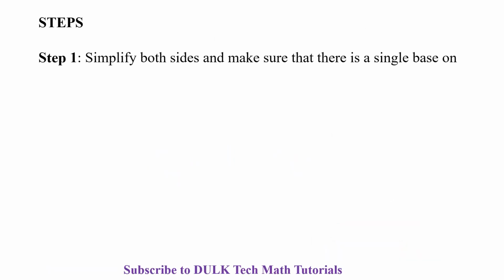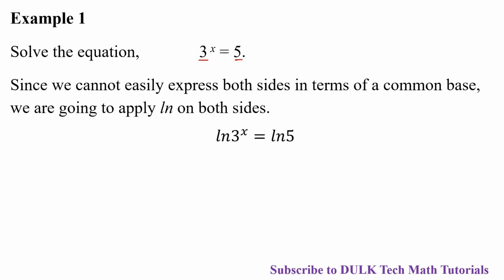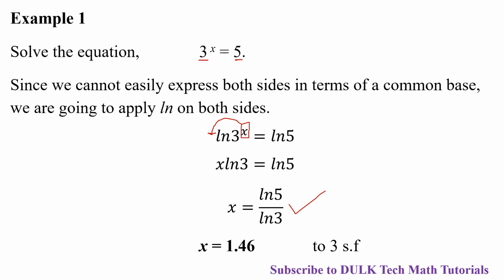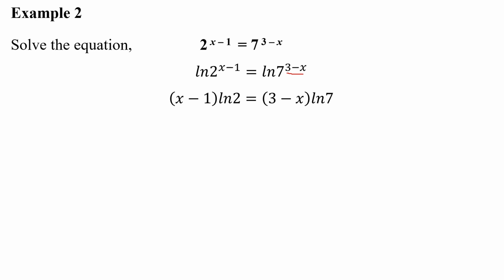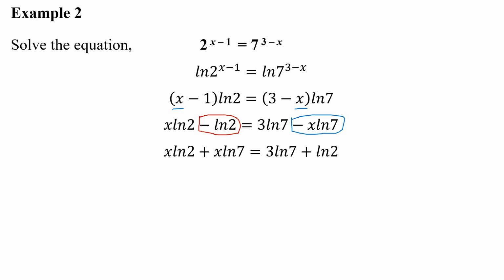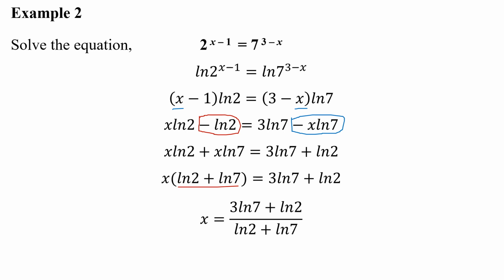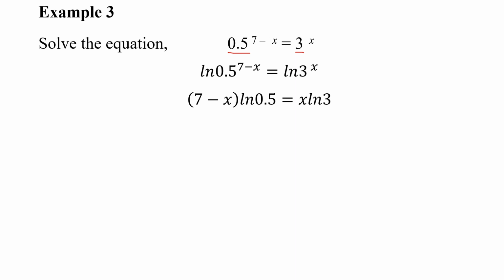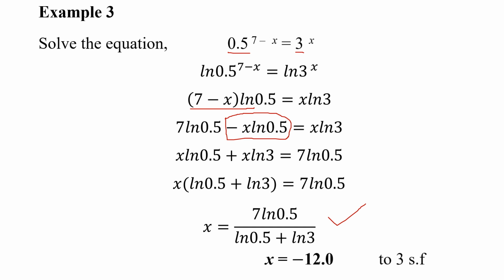Pure Math: Equations involving Natural Logarithms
Make your life easy when you understand the concept of solving equations using natural logarithms where you cannot easily express both sides in terms of a common base. This is the best and universal method of solving equations with unknown in the power. Enjoy!